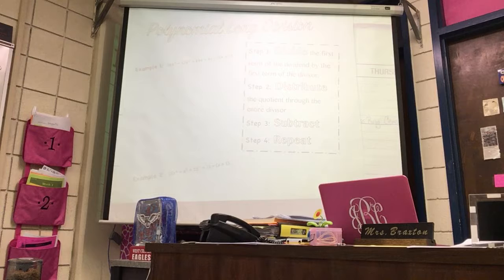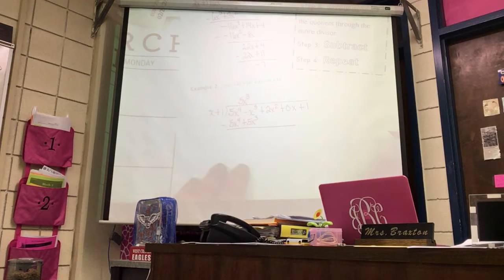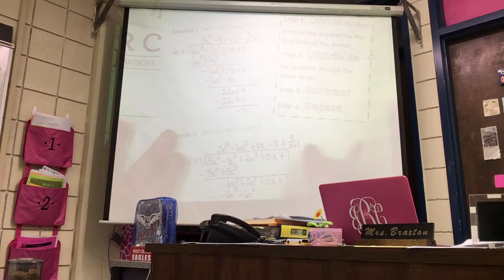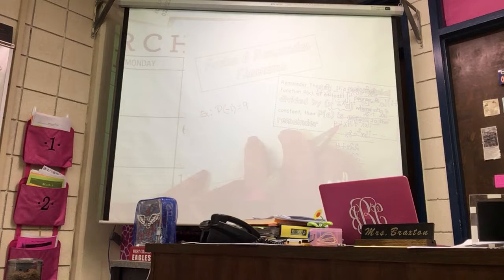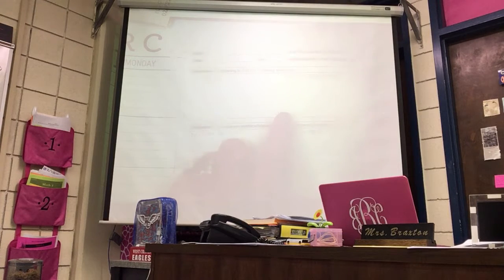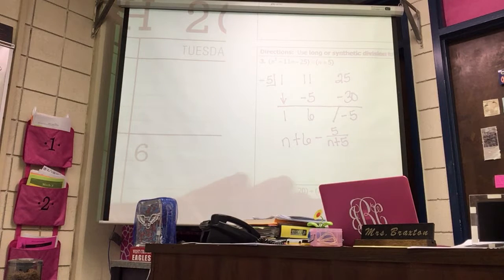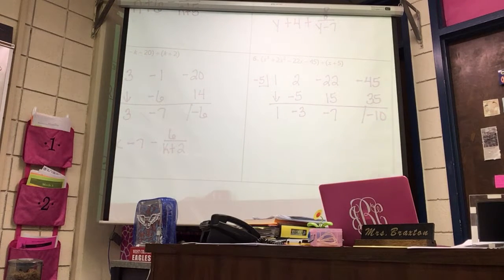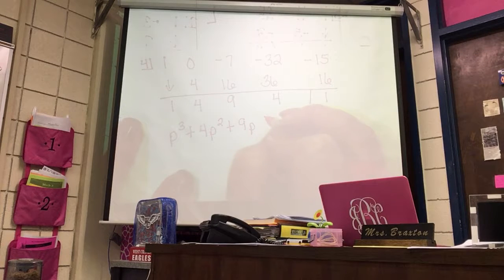3/6/2018 Long and Synthetic Division